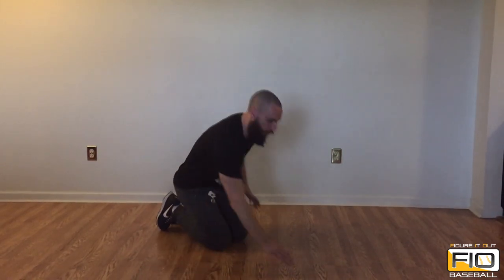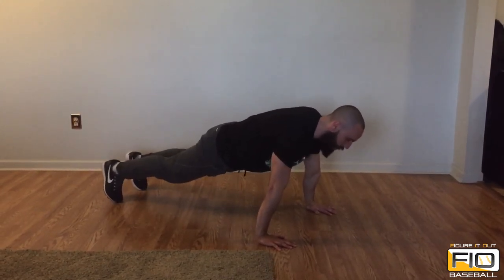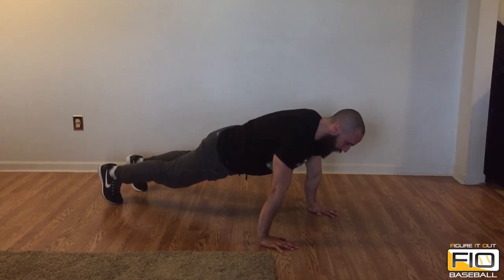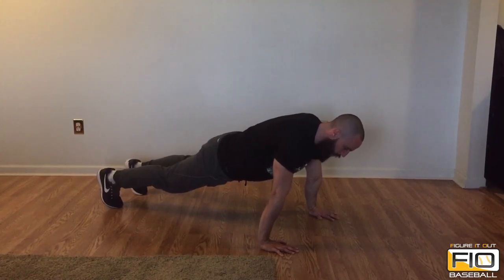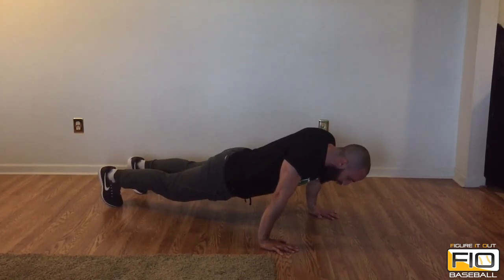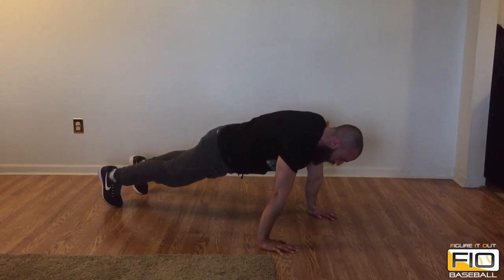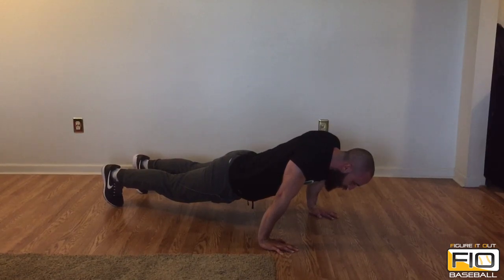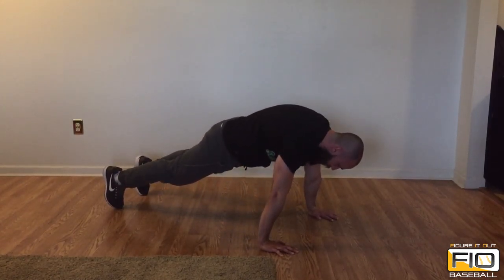[Scapula Push-Ups] SIMPLE Exercises to Become Stronger NOW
During the pandemic, many athletes did not have access to a gym or proper workout equipment, making it hard to train. Even now, some athletes still lack access these items. When the pandemic first began, Anthony Chomat, Head Strength Coach at Salem University, developed an exercise program that can be done at home with minimal equipment. This series covers all of the exercises found in the program. In this video, Coach Chomat demonstrates scapula push ups.